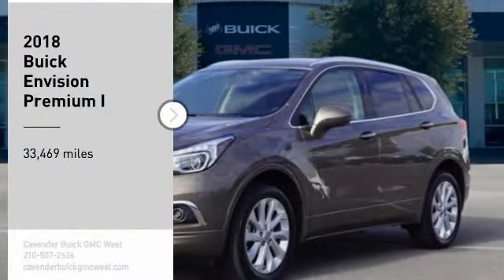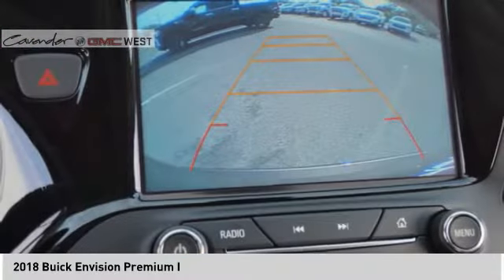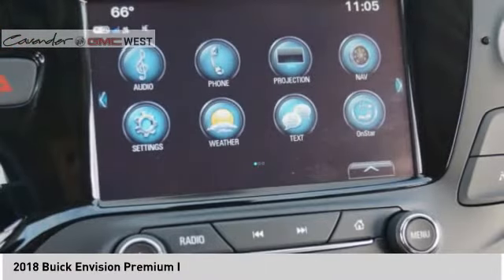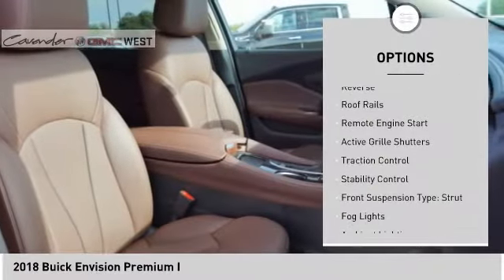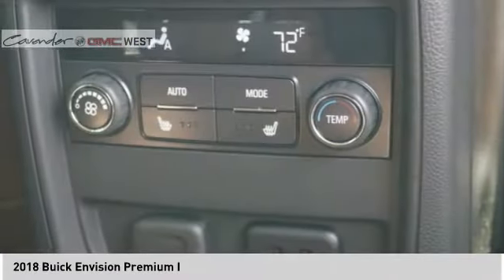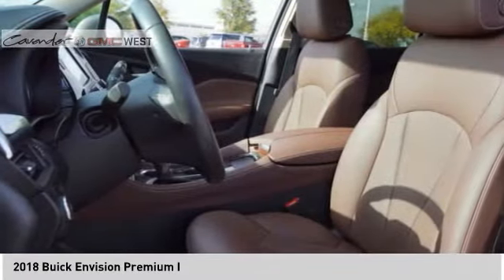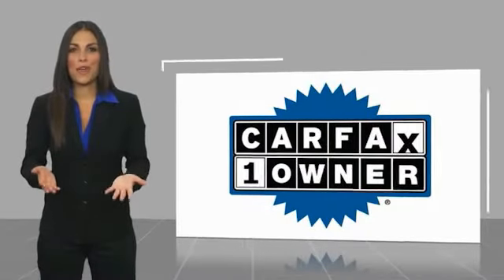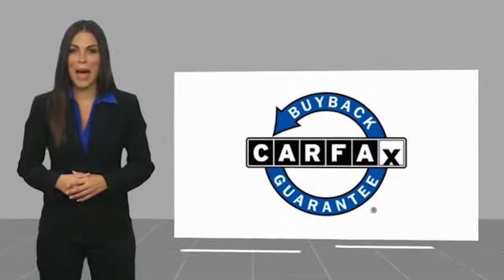2018 Buick Envision 4P1634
2018 Buick Envision Premium I

7400 W Loop 1604 N

Priced below KBB Fair Purchase Price! Clean CARFAX. CARFAX One-Owner. Certified. Bronze Alloy Metallic 2018 Buick Envision Premium I AWD 6-Speed Automatic 2.0L 4-Cylinder DGI DOHC VVT Turbocharged Envision Premium I, 4D Sport Utility, 2.0L 4-Cylinder DGI DOHC VVT Turbocharged, 6-Speed Automatic, AWD, Bronze Alloy Metallic.  Take the short drive out to Cavender Buick GMC West where we will show you why Confidence is Cavender!  20/26 City/Highway MPG  Buick Certified Pre-Owned Details:    * Vehicle History   * Warranty Deductible: $0   * Limited Warranty: 12 Month/12,000 Mile (whichever comes first) from certified purchase date   * 24 months/24,000 miles (whichever comes first) CPO Scheduled Maintenance Plan and 3 days/150 miles (whichever comes first) Vehicle Exchange Program   * 172 Point Inspection   * Transferable Warranty   * Roadside Assistance   * Powertrain Limited Warranty: 72 Month/100,000 Mile (whichever comes first) from original in-service date  Awards:   * JD Power Initial Quality Study   * 2018 IIHS Top Safety Pick with optional front crash prevention and specific headlights   * 2018 KBB.com Brand Image Awards We are open for business and were prioritizing your health and safety. Test drives delivered to your home or work, deals made over the phone or email, complimentary delivery of vehicles and paperwork. From the comfort of your home you can shop, get pricing, and trade value. We will deliver your vehicle and paperwork.